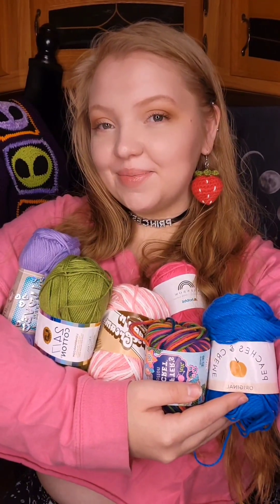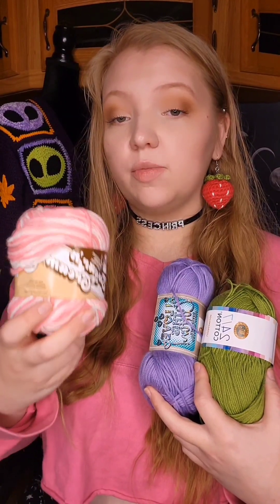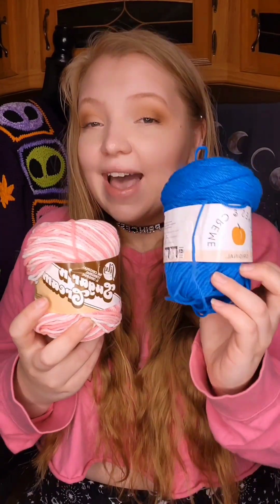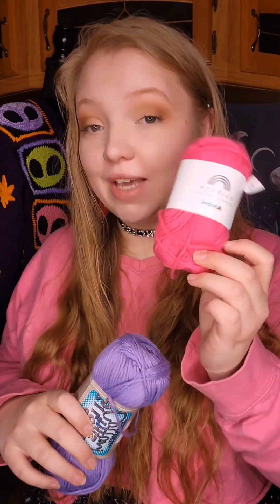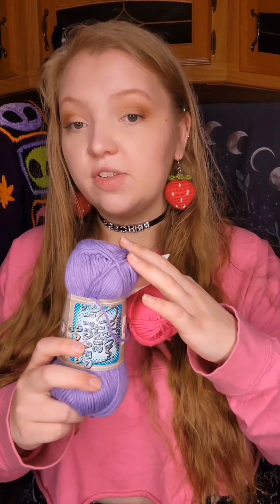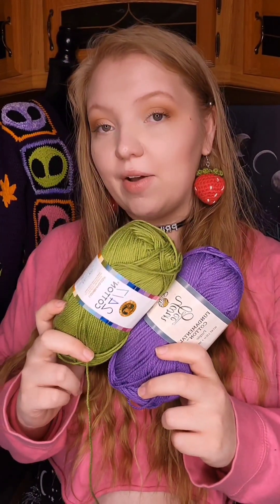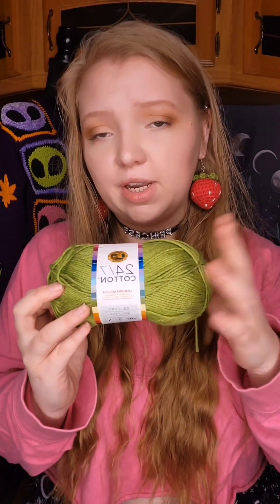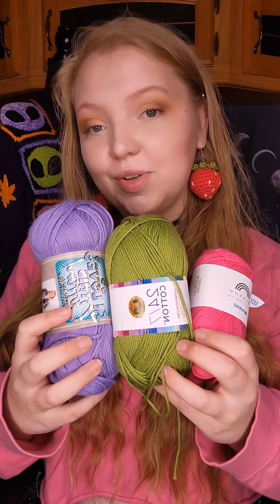Crochet 101: Everything you need to know about cotton yarn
If you are new to crocheting, new to using cotton yarn, or have never used cotton yarn before and you're interested in using it, this is the perfect video for you!
I go over the different types/textures of cotton yarn, my favorite brands, and what projects my favorite brands are best used for.